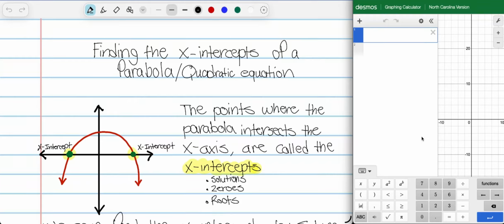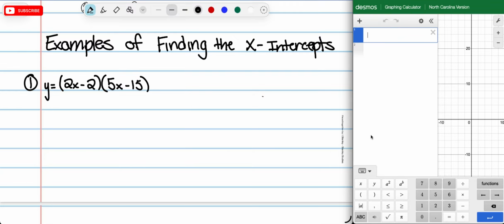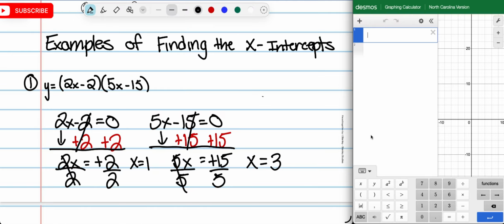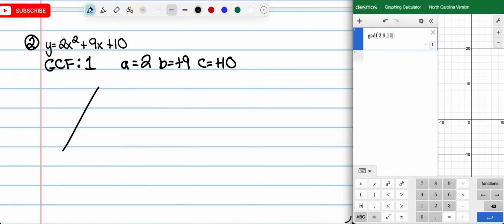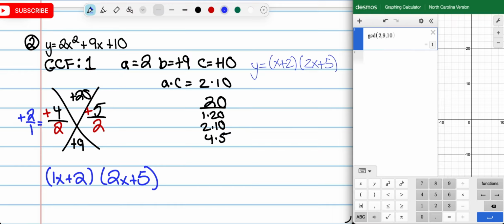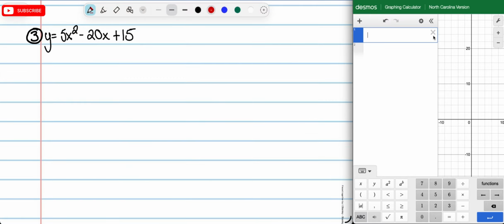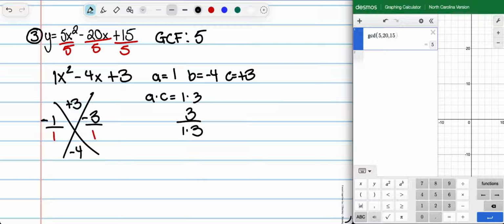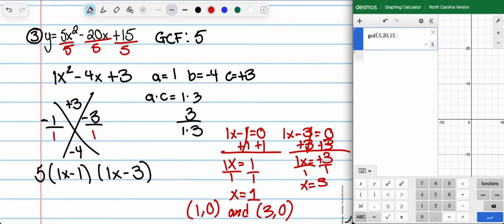X-intercepts of Quadratic Equations (Zero product property)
📘 8th Grade NC Math 1 Lesson | Step-by-Step Explanation

In my videos, I break down a NC Math 1 lesson designed specifically for 8th grade students who are taking Math 1 early. My lessons I focus on building strong foundational skills, clear problem-solving strategies, and confidence with Math 1 concepts aligned to North Carolina standards.

Whether you’re a student needing extra support, a parent helping at home, or a teacher looking for resources, this video is meant to make Math 1 simple, clear, and approachable.

📐 What you’ll learn in this video: How to solve quadratic equations using zero product property. we are finding the x-intercepts, Solutions, Roots, and Zeroes of quadratic equationc(Parabolas)